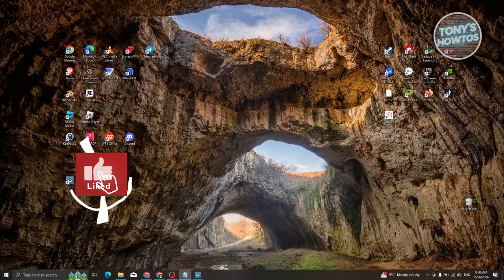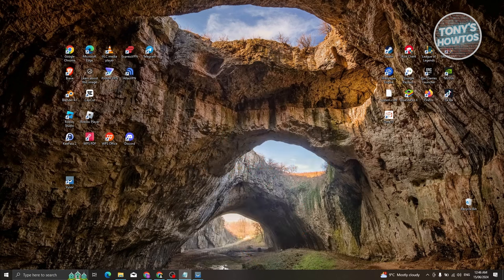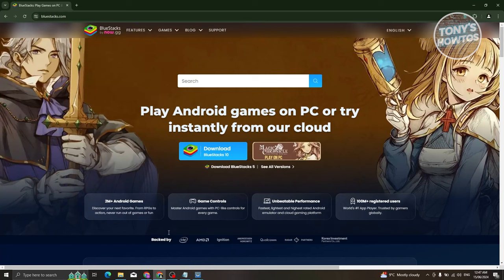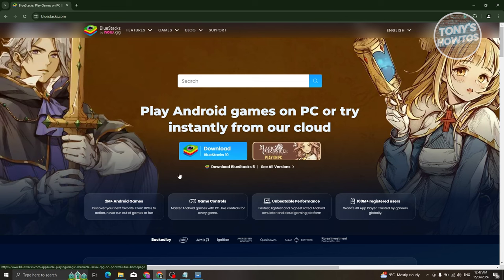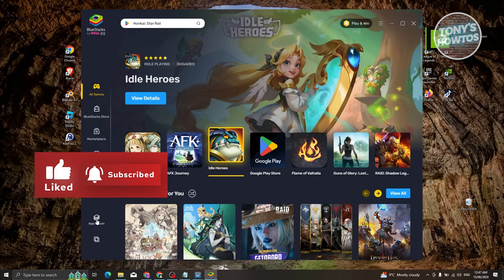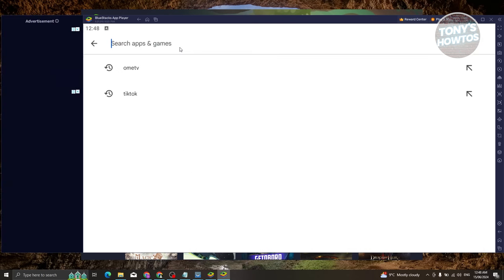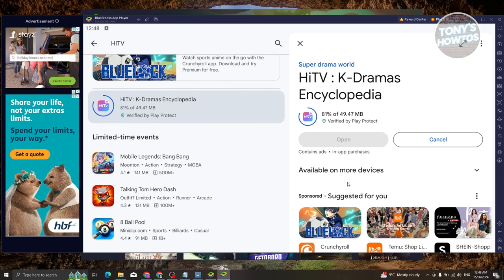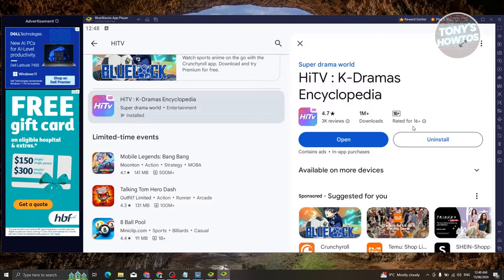How to Download and Install HiTV App in Laptop (2024)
In this video, I show you How to Download and Install Hitv App in Laptop in 2024. The quick and easy tutorial how to watch hitv korean drama on windows PC. Do you want to know step by step where to watch kdrama for free with english subtitles in 2024? Yes? Great!